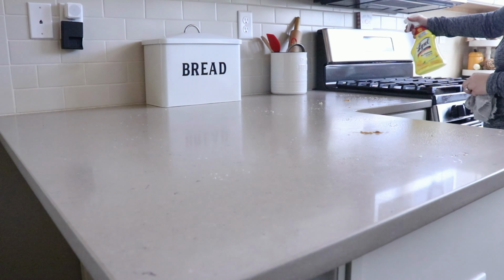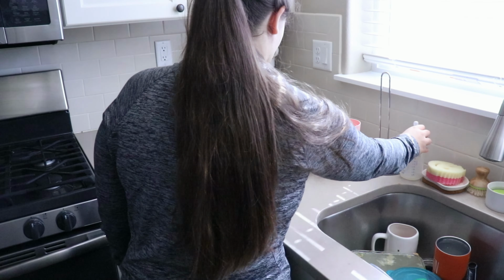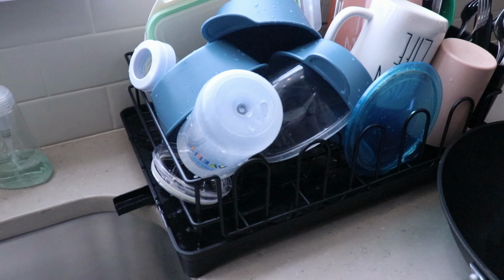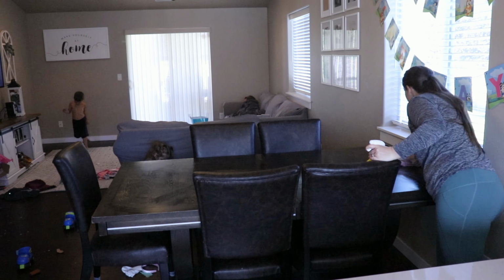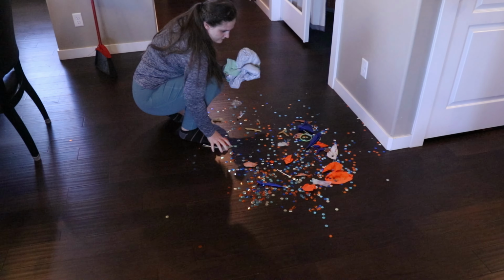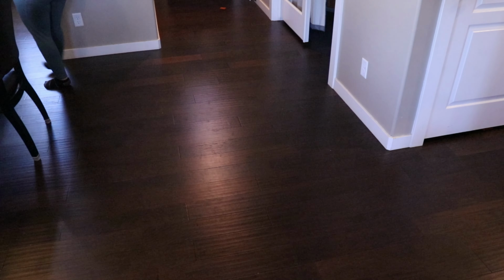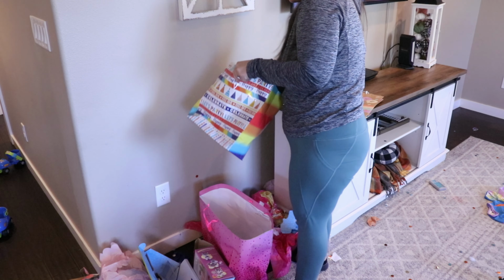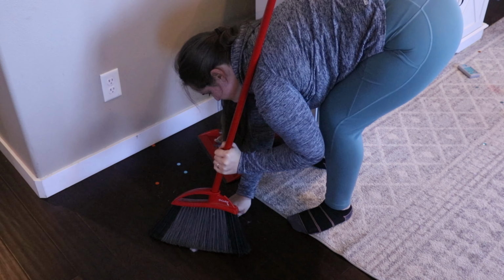AFTER PARTY CLEAN WITH ME | POPPING BALLOONS 🎈 | DECORATE AND DISASTER BIRTHDAY PARTY CLEAN UP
Hey friends, So excited to share this birthday party decorate and satisfying after party clean up and reset! Let me know down below, what’s been your favorite birthday theme you’ve ever done?!
 - Morgan 🤍

Valid until Dec 10th